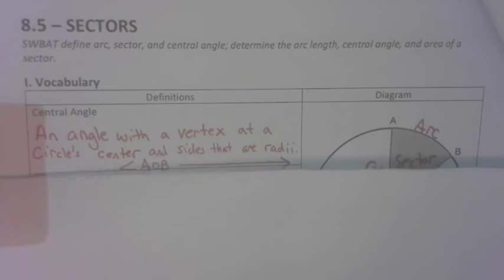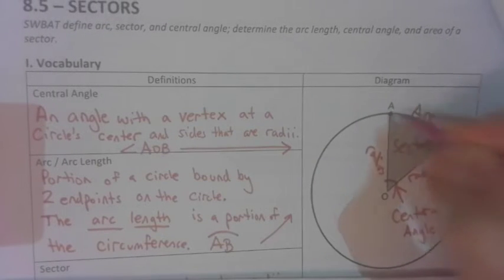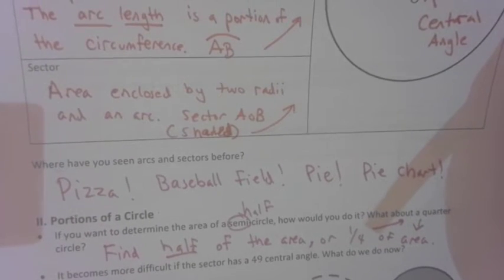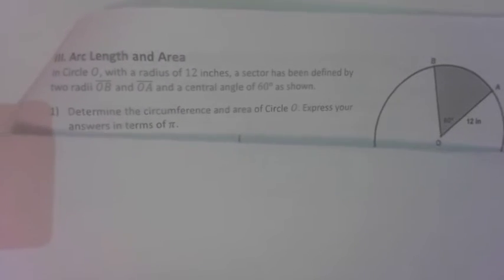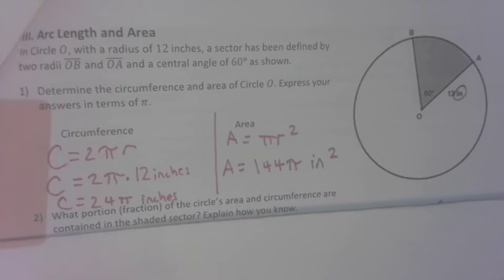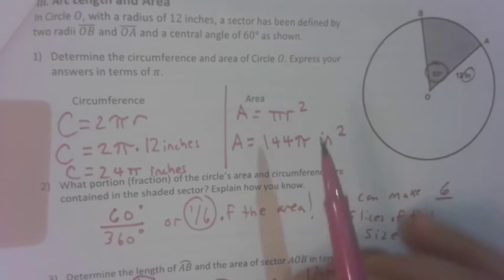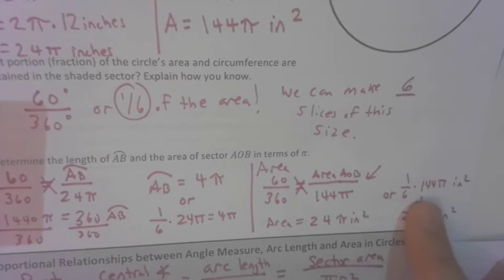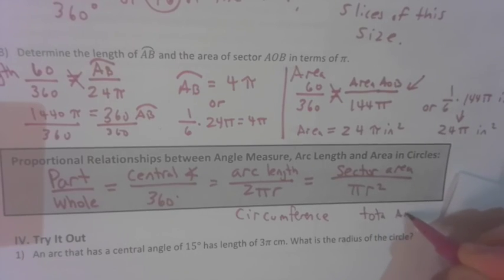Unit08 Lesson05 Sectors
Due Tuesday, March 10th.